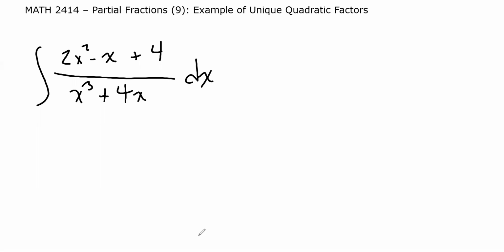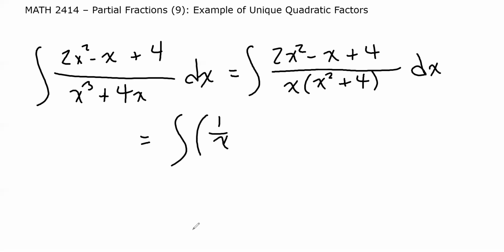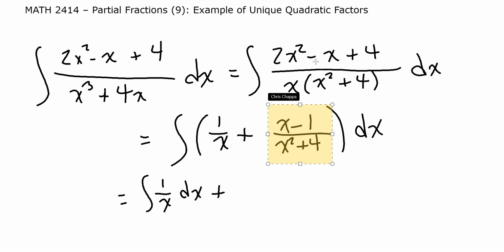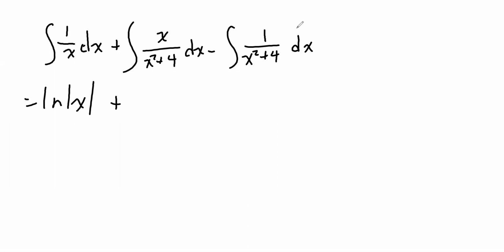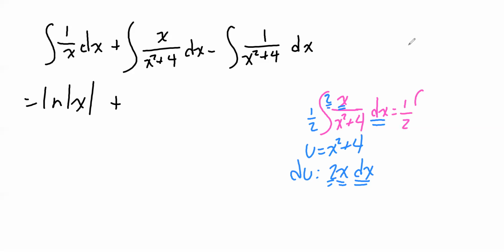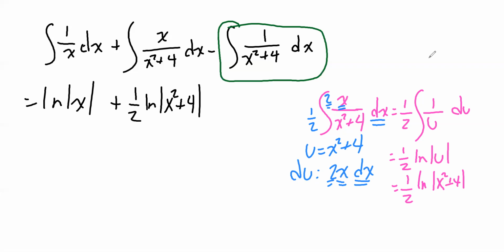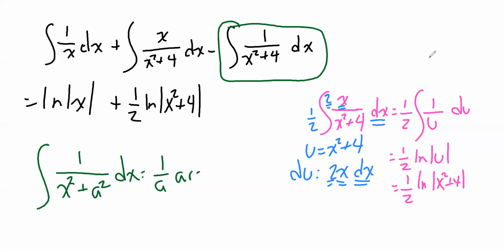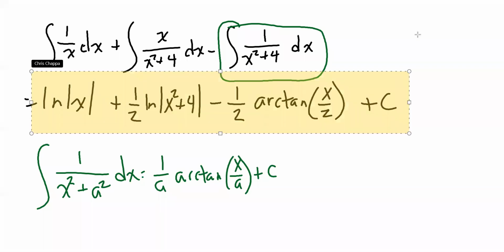MATH 2414 – Partial Fractions (9): Example of Unique Quadratic Factors